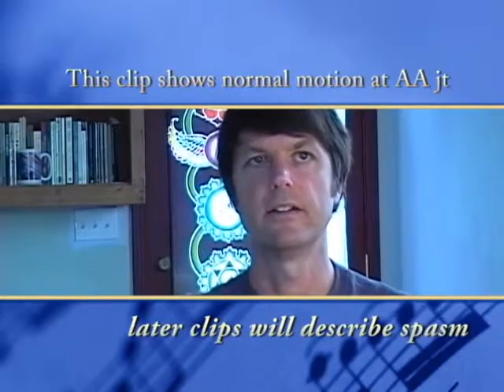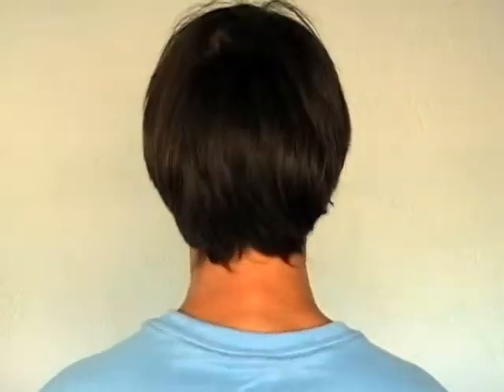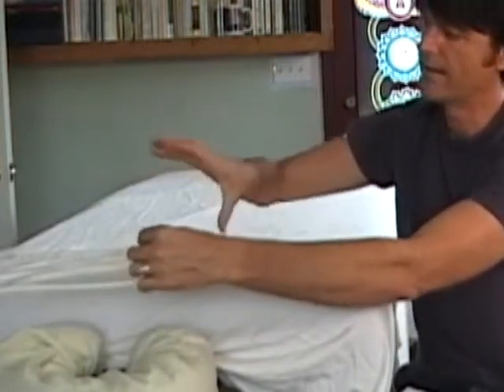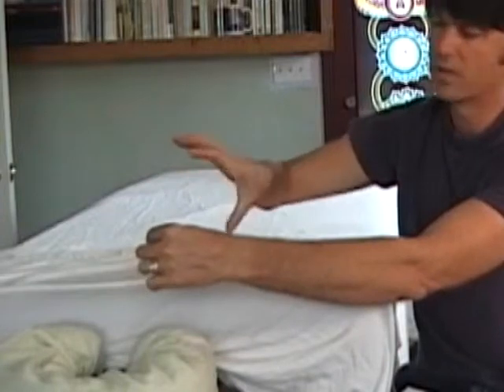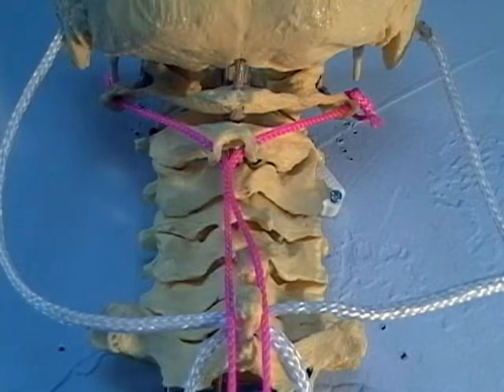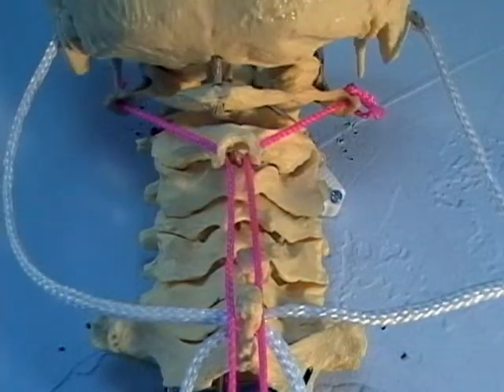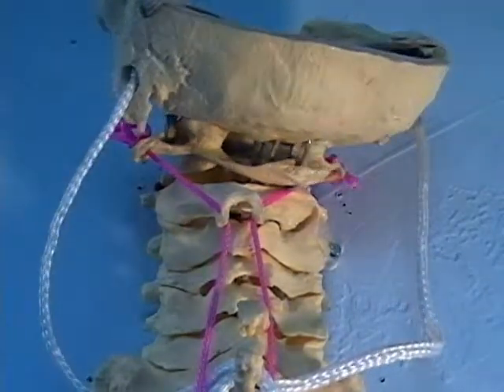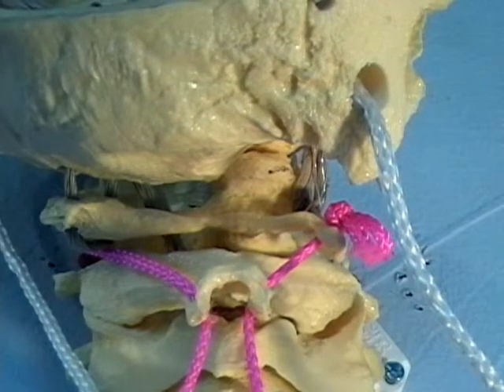Actions of the OCI part 1 of 7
2:02 Pure rotation explained (one minute)
3:43 How the Atlas rotates on the Axis using puppet strings (two and a half minutes)
6:23 Close up allows you to see the Dens is stable as the Axis rotates around it, like a ring rotating on a finger. (fifteen seconds)
7:11 Right Obliquus Capitis Inferior is about half the length of the Left OCI during head-rotation-right. (fifteen seconds)
7:31 Right Splenius Capitis is also shorter during head-rotation-right. (fifteen seconds)
7:53 Treatment for head rotation includes melting both muscles, potentially simultaneously one with each hand.
8:14 Splenius Capitis alone will add sidebending to the rotation.
8:30 The OCI muscles are designed to create pure rotation with no sidebending. (to end, one minute)